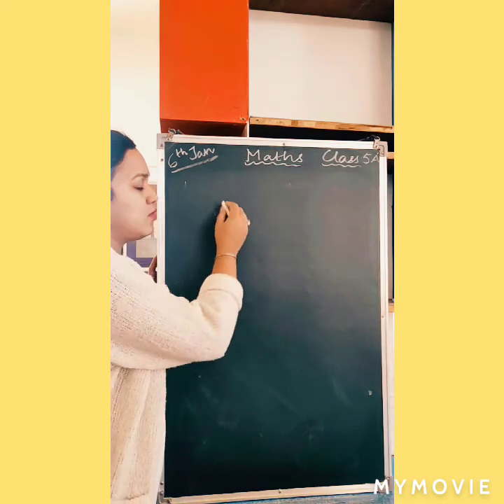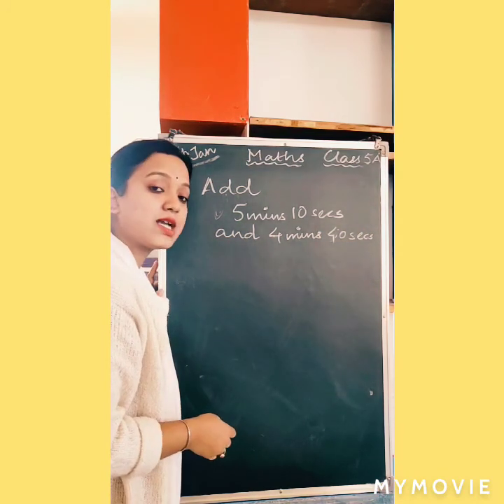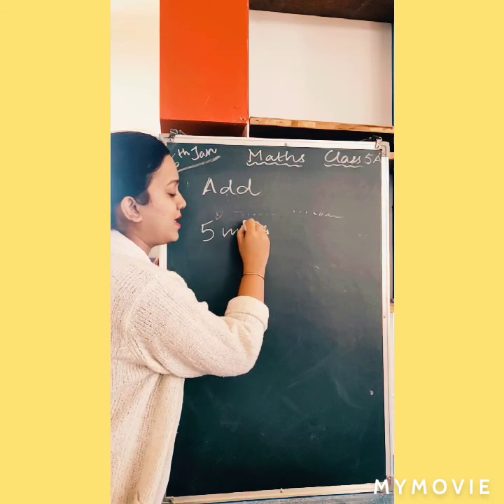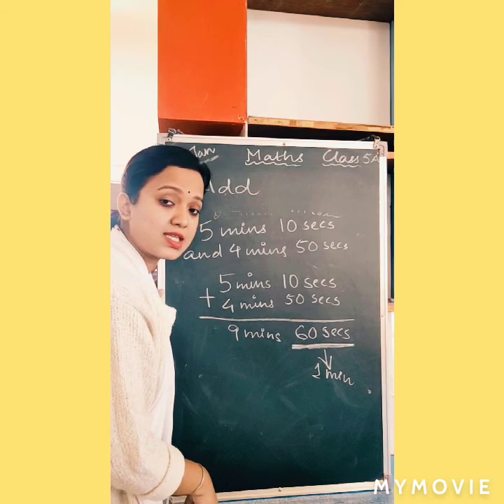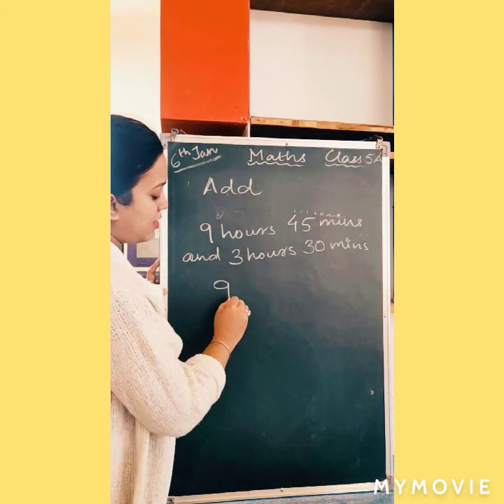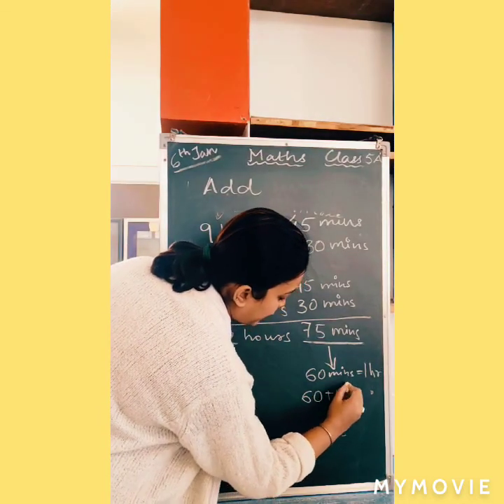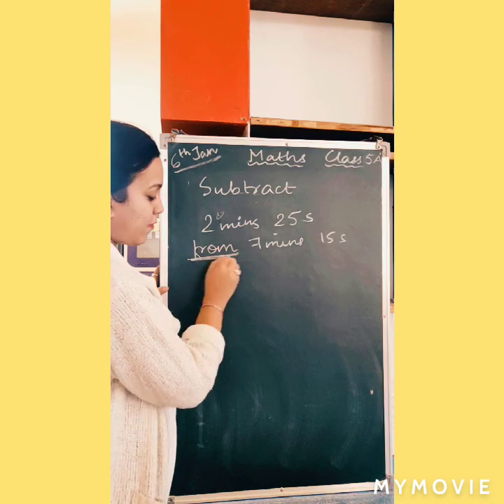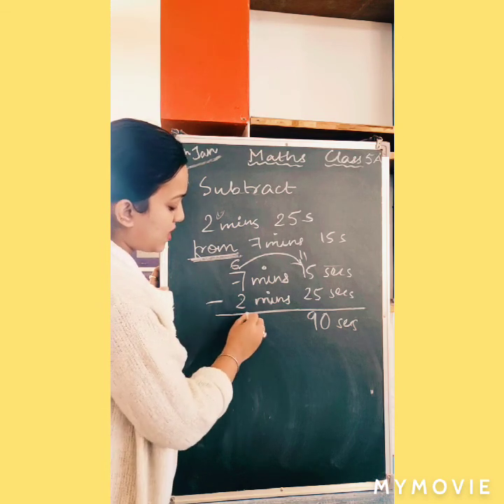Addition and subtraction of time#5A#